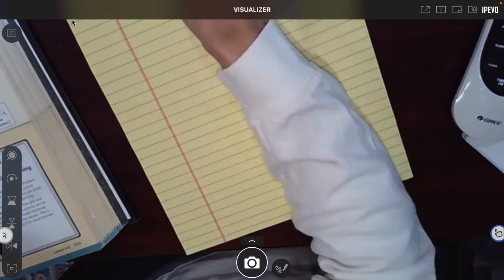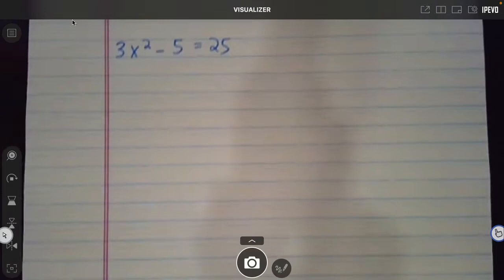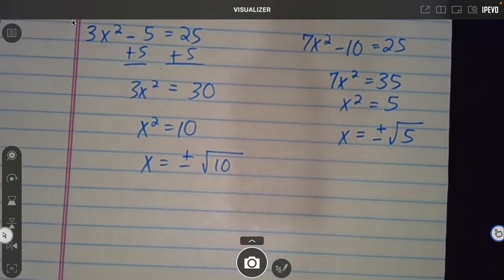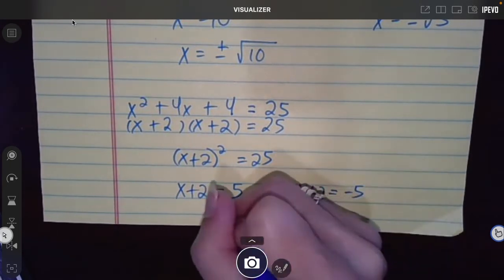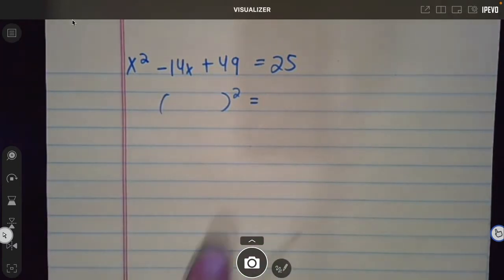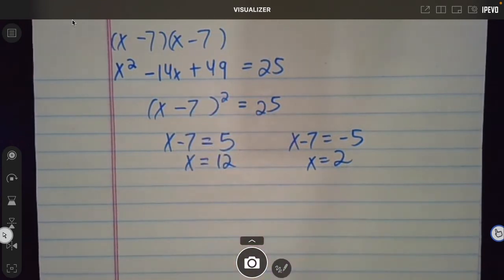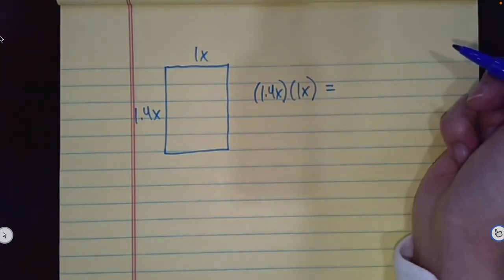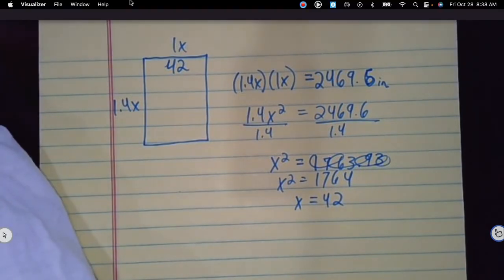Algebra 2 Completing the Square lesson 4-6